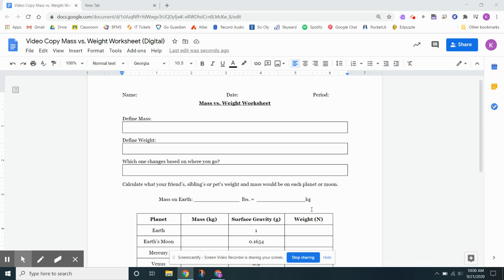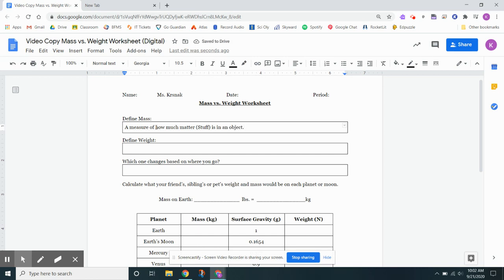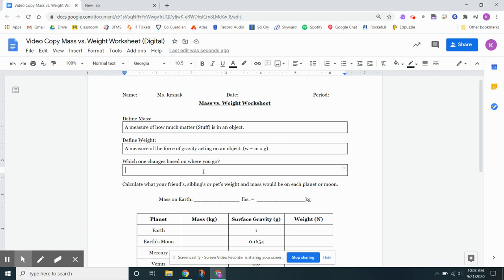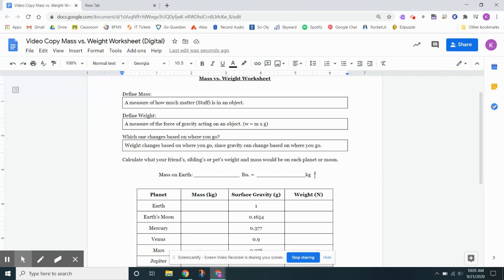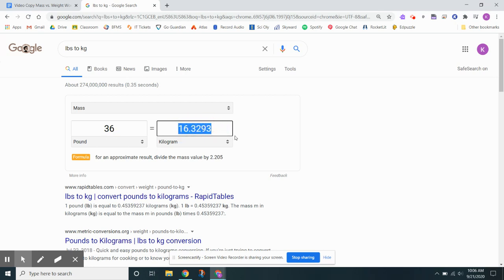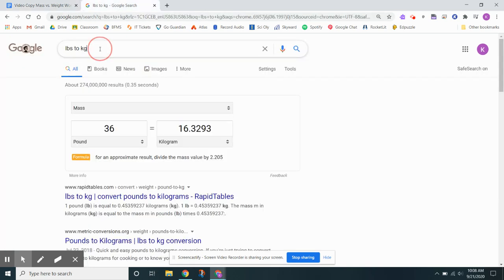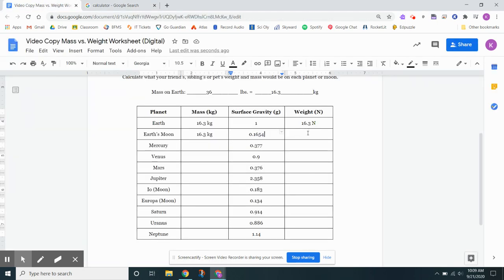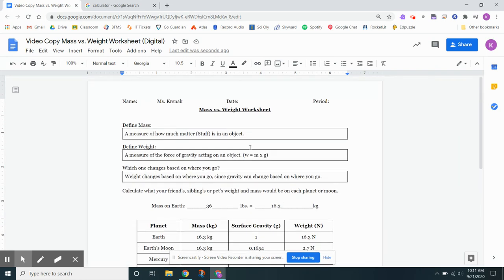Mass vs. Weight Worksheet